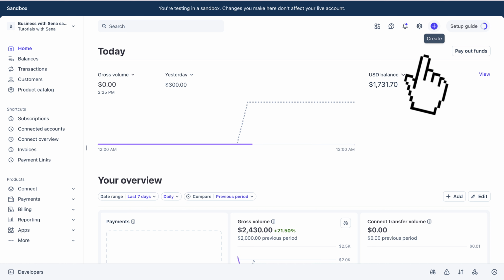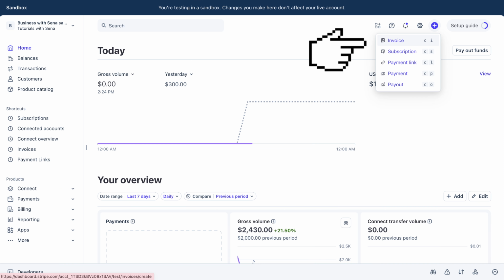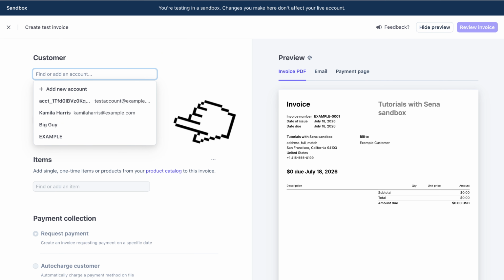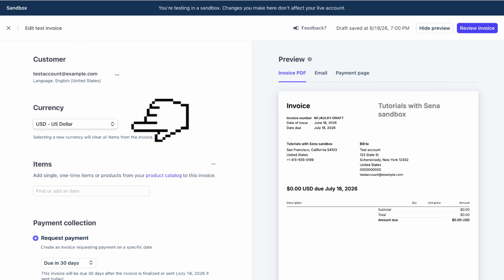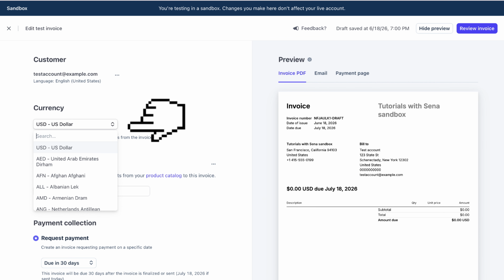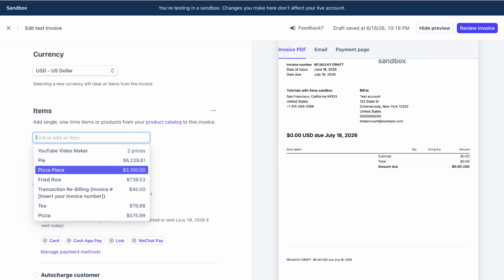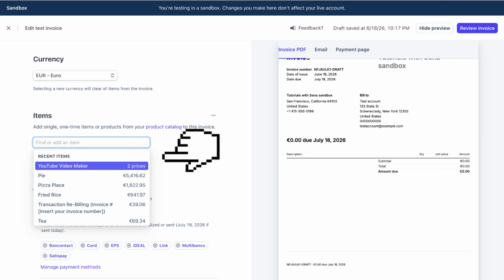How to Change Invoice Currency on Stripe | Invoice Clients in Different Currencies! - 2026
Need to invoice customers in different currencies on Stripe? In this quick tutorial, I'll show you how to change invoice currency for 2026.

how to change invoice currency stripe, stripe invoice currency 2026, invoice clients different currencies stripe, stripe multi currency invoicing, change subscription currency stripe, stripe api invoice currency, stripe invoice currency parameter, create multi currency price stripe, stripe invoice credit balance currency, stripe supported currencies, stripe invoicing tutorial, tutorials with sena